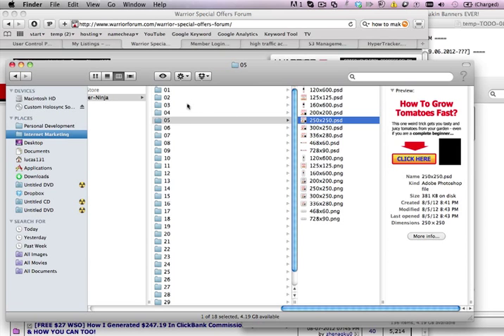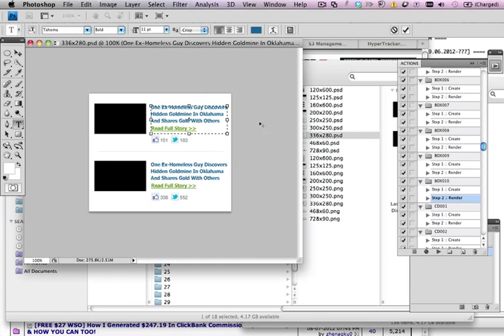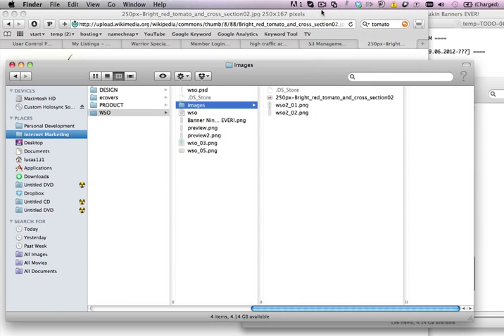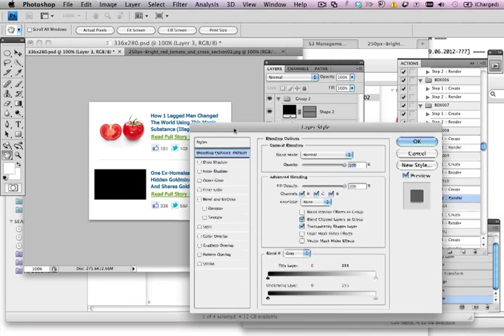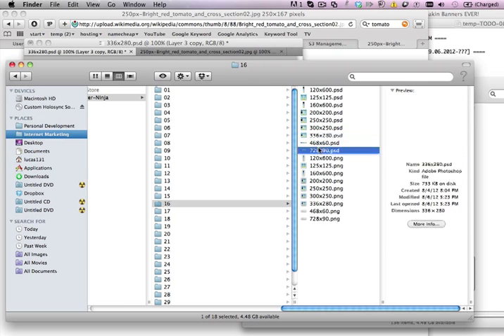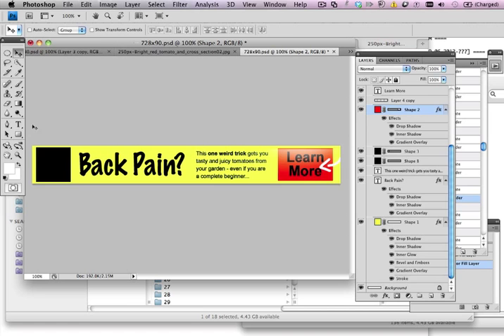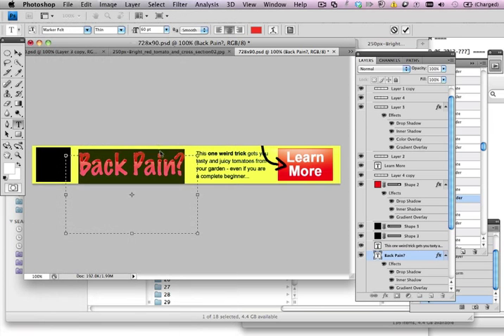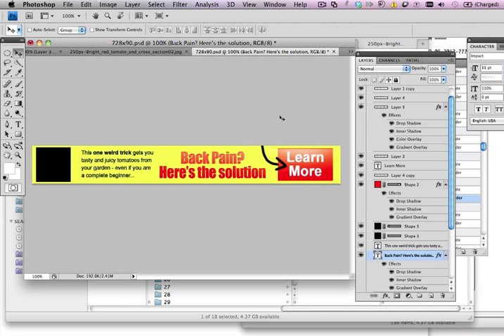Video #16 - How To Edit Banner Graphic Templates In Photoshop